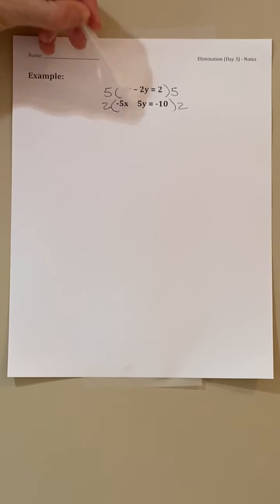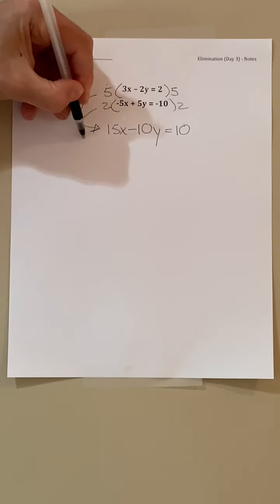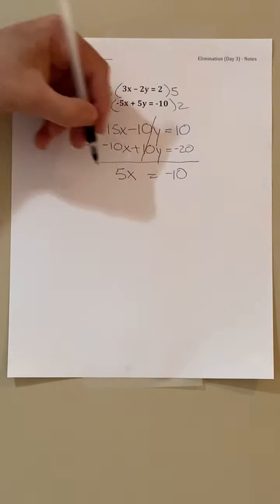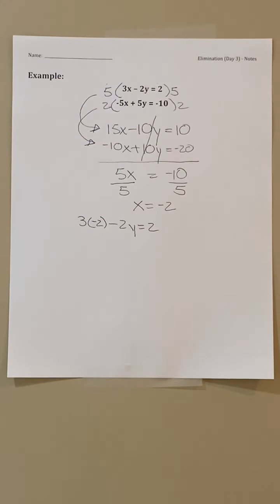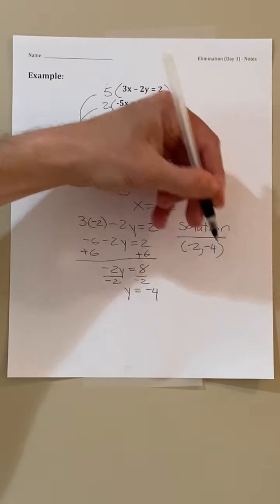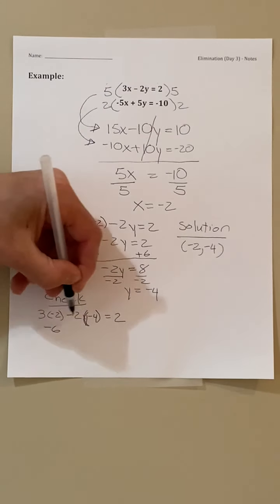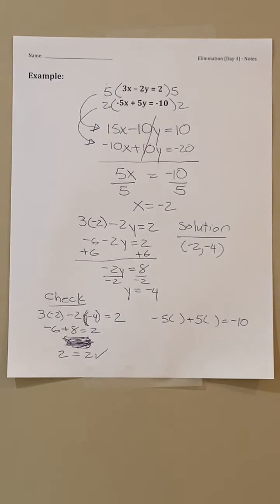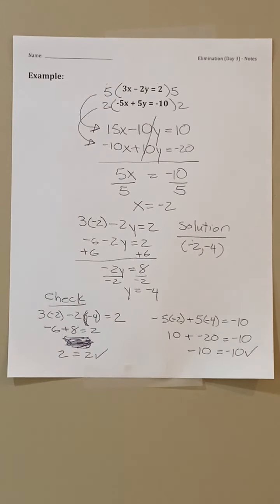Solving Systems by elimination Lesson 3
Please print out or copy the guided notes before watching this video.